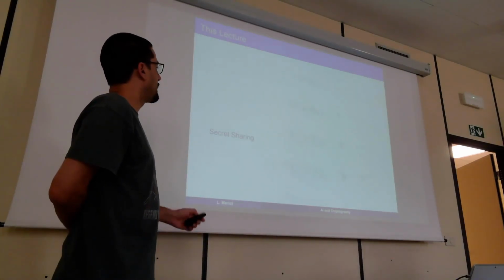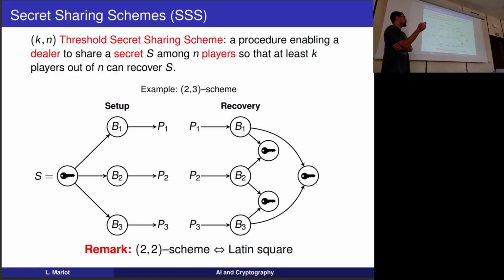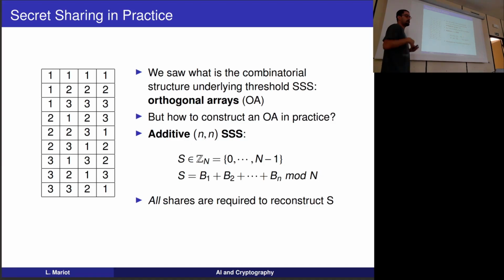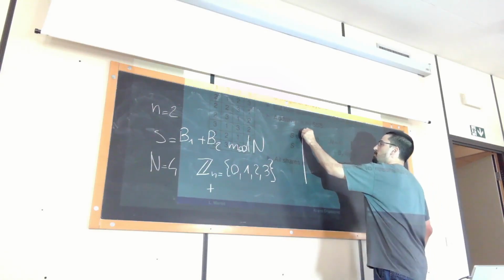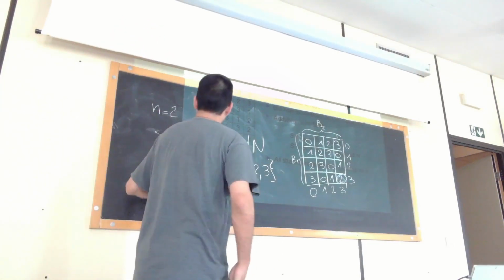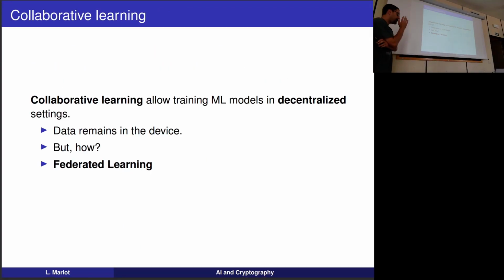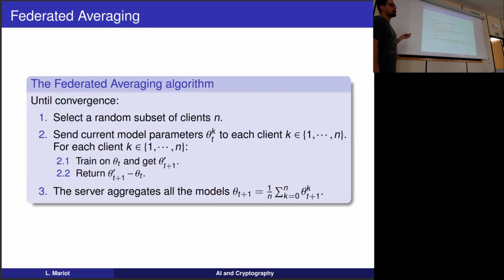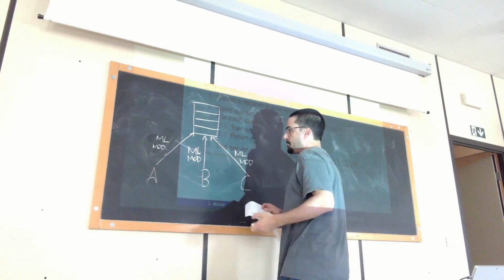Lecture 7c - Secret Sharing, Privacy-Preserving Machine Learning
In this third lecture block, we recap briefly the main notions of secret sharing, and give an overview of the privacy issues in decentralized machine learning, considering in particular the case of federated learning. We finally sketch how secret sharing can be used to perform private averaging.

Covered topics:
- Secret sharing schemes in practice
- Privacy issues in decentralized machine learning
- Federated learning and federated averaging
- Secret sharing for private averaging

- Nice and short textbook on SMPC, freely available on the authors’ websites: D. Evans, V. Kolesnikov, M. Rosuler. A Pragmatic Introduction to Secure Multi-Party Computation. NOW Publishers, 2018.

Notice: In logical order, this is the last of three videos on secure multiparty computation and machine learning. For scheduling reasons, they have been recorded in different lectures (specifically: this video in lecture 8, oblivious transfer and garbled circuits in lecture 7, and introduction to secret sharing at the end of lecture 5).